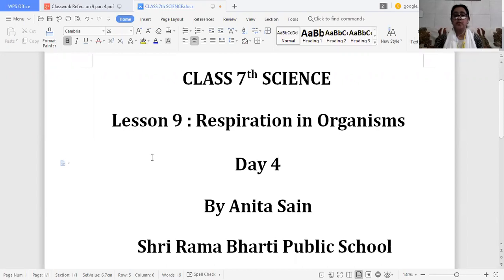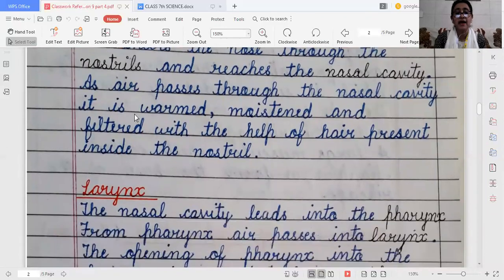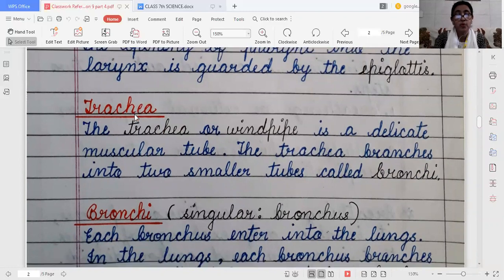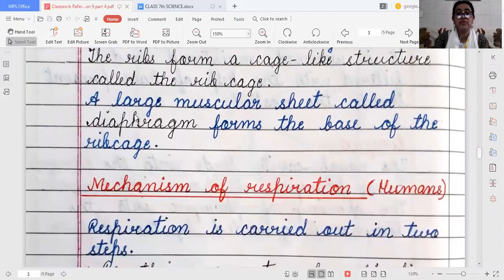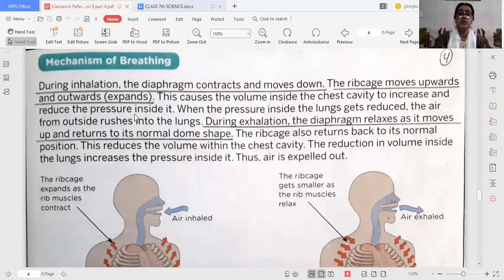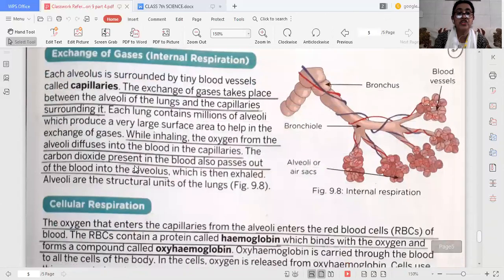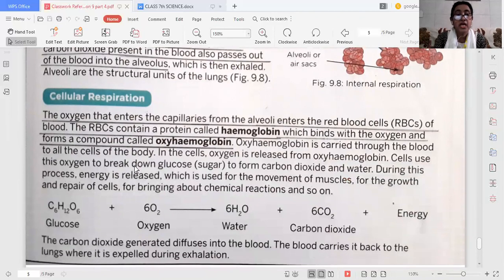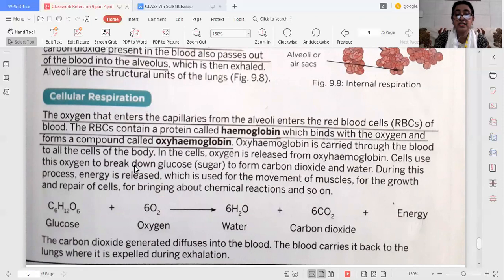7th - Science - 18.07.2020 - Respiration in Organisms (Part 4)